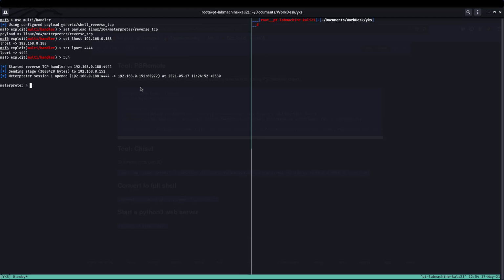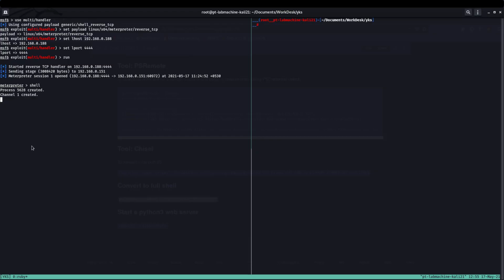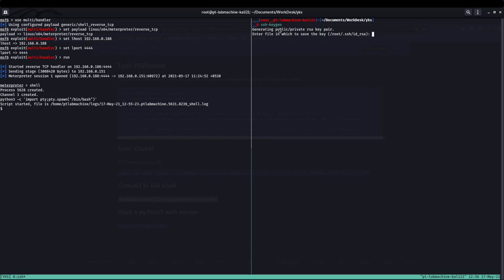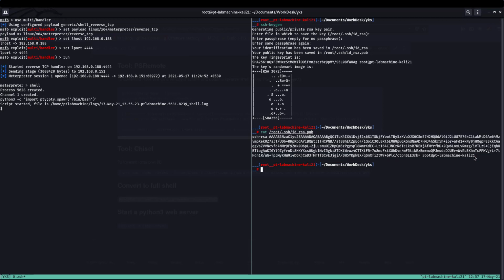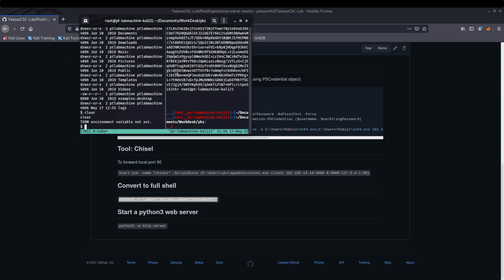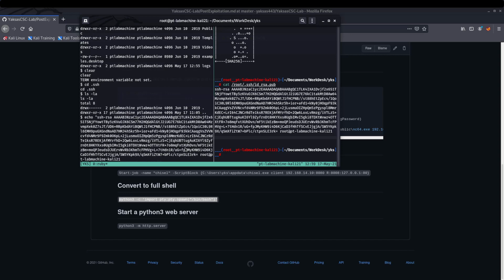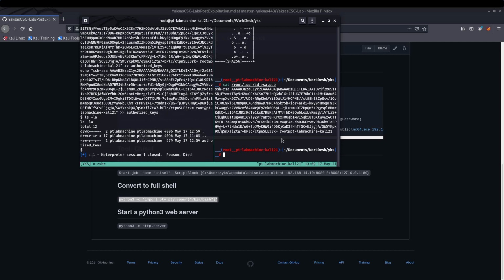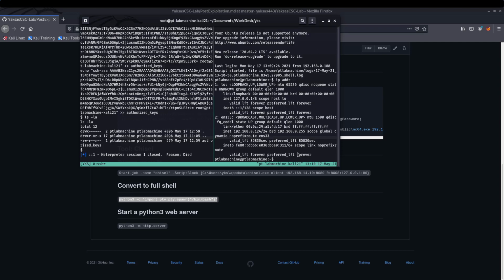Establishing persistence using SSH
A demonstration of how to use SSH key authentication to establish persistence on a target machine.